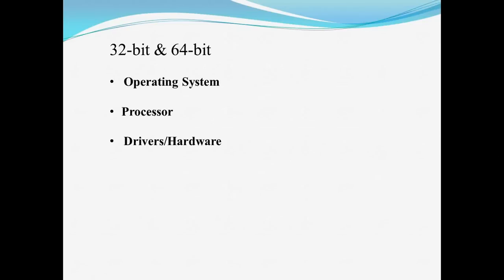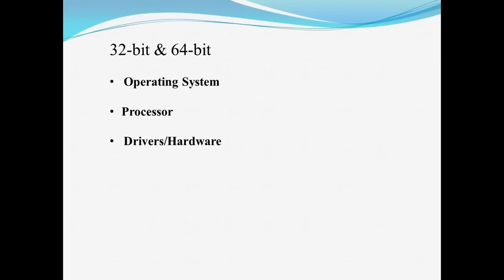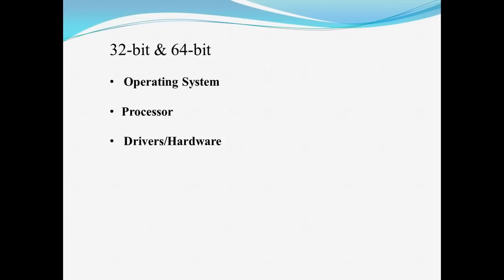The diffrance between 32-bit & 64-bit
This video is to help you have a greater understanding of the differences between 32 & 64-bit